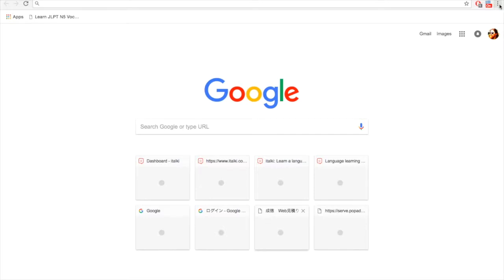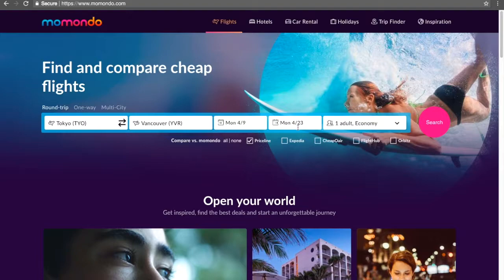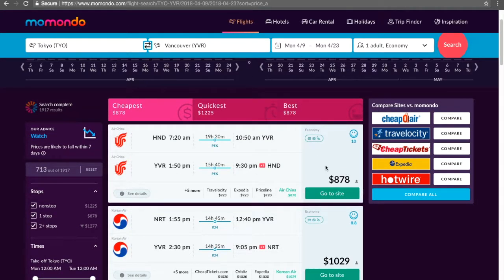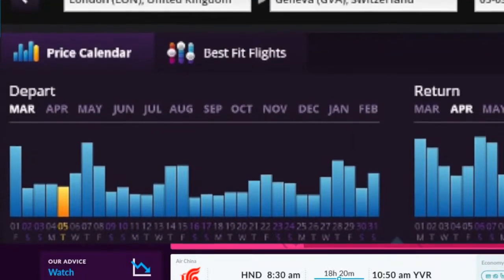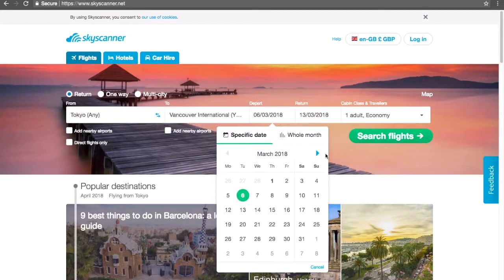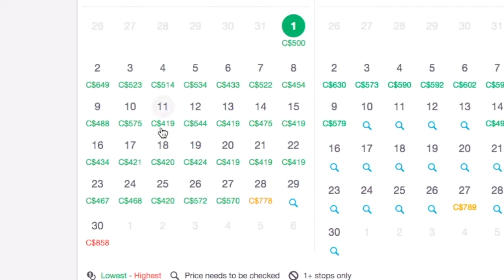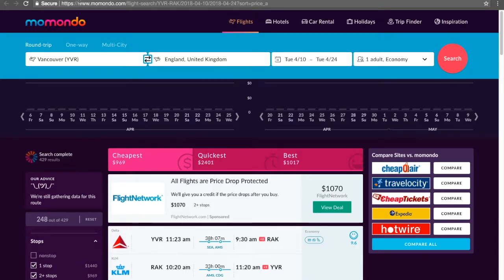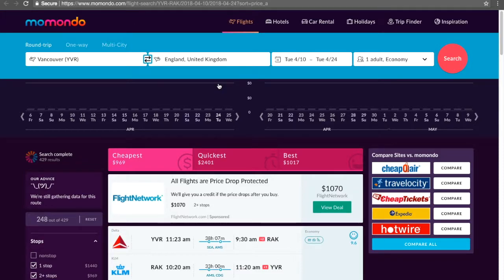Step-By-Step Guide: How to Find the Best and Cheapest Flights to ANYWHERE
In this video I show you step-by-step how to find the cheapest flights to anywhere in the world.